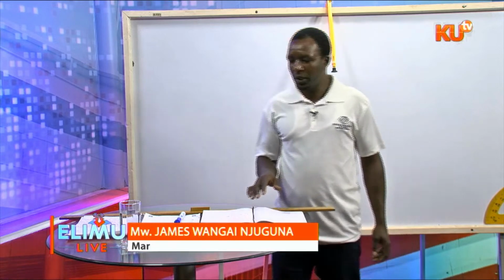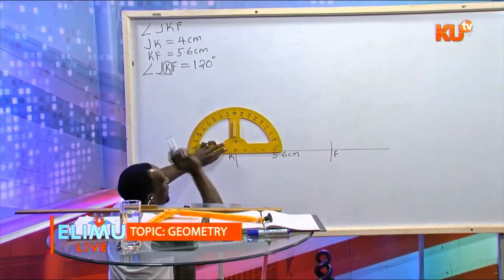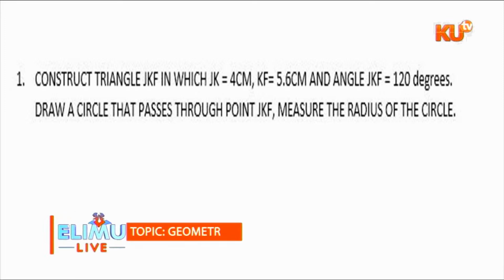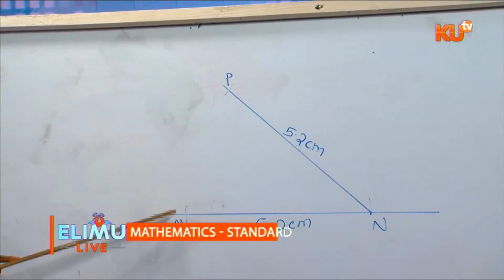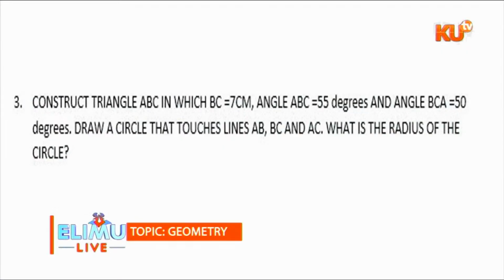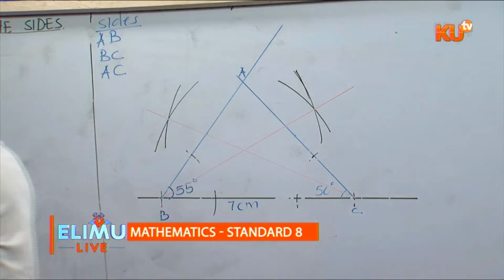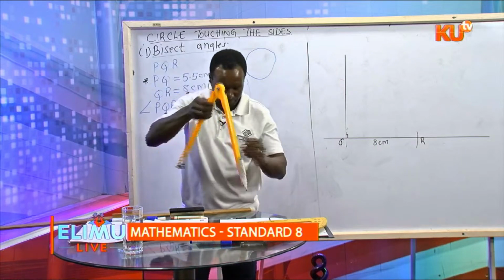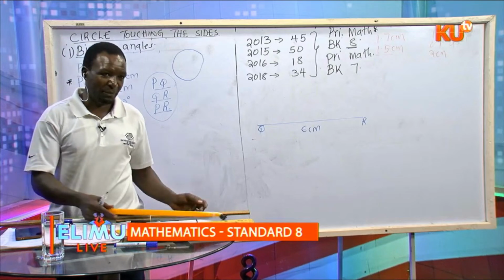ELIMU LIVE-GEOMETRY STD8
TR JAMES WANGAI